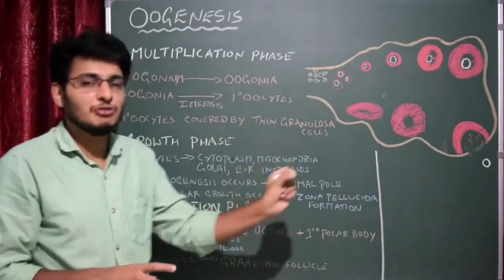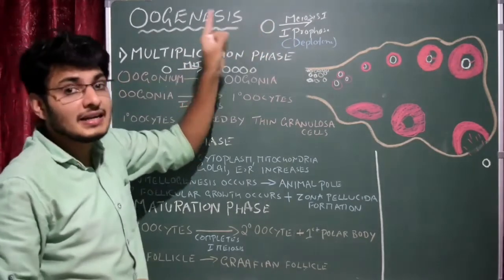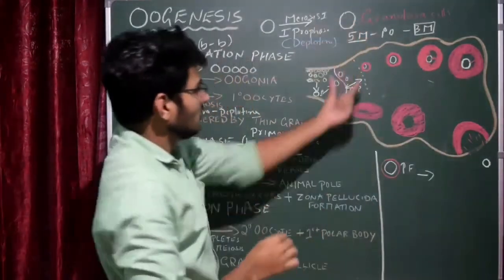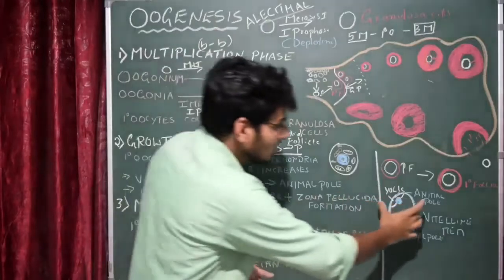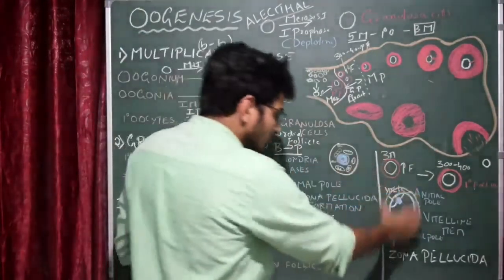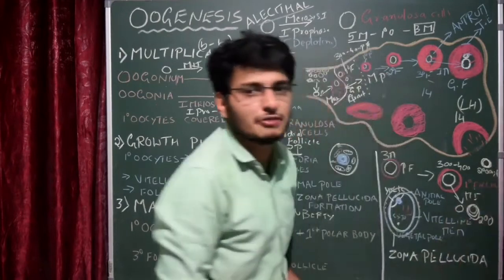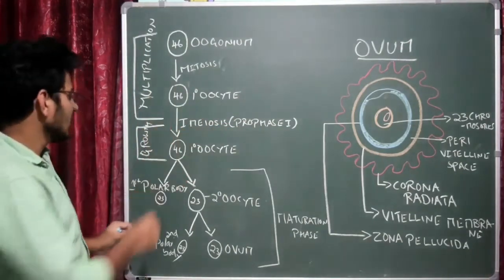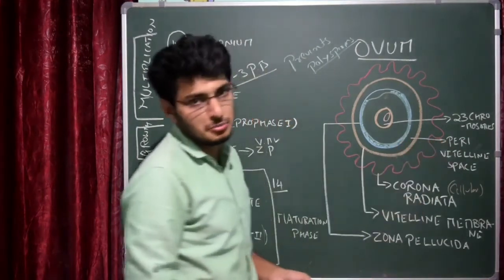Oogenesis:Complete details for NEET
Hello everyone.

I have discussed about Oogenesis, and covered all essential topics for NEET.